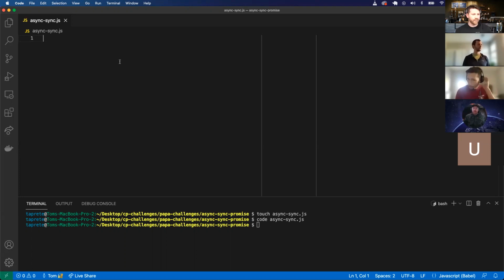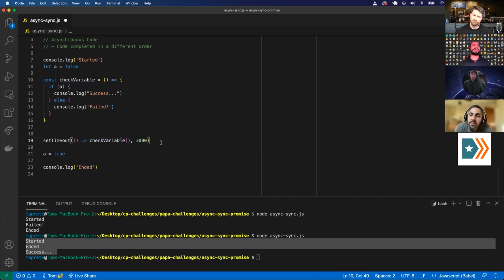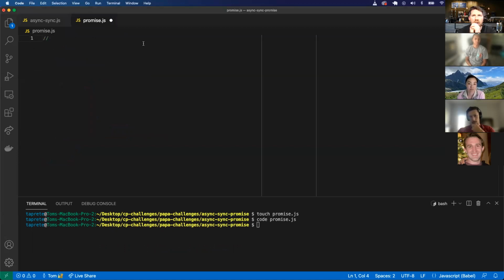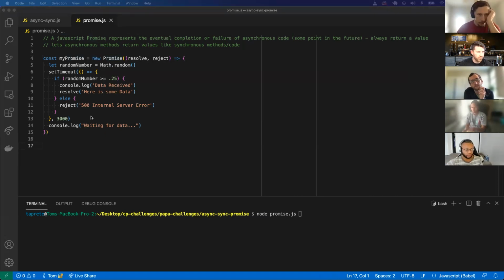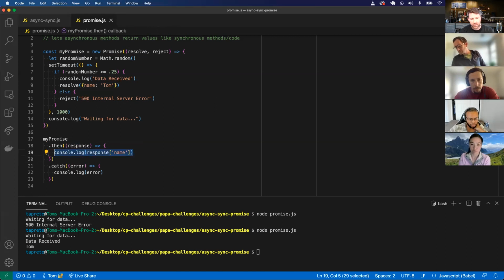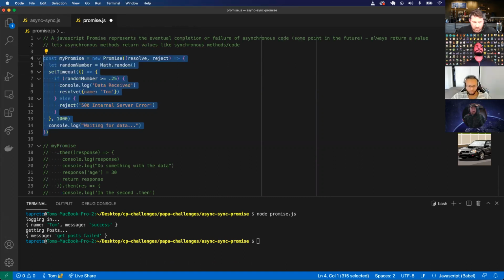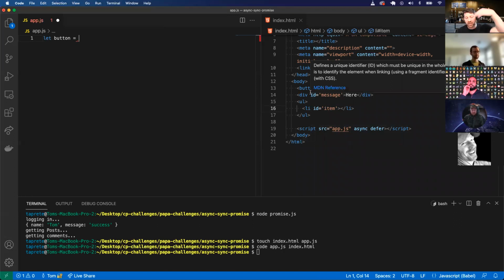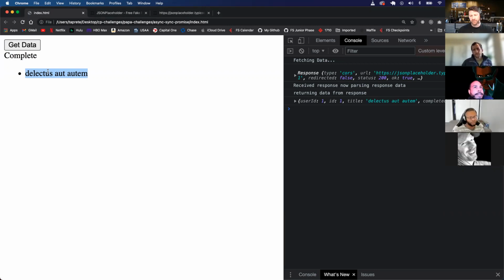W9D2: Promises & the Fetch API (1 of 2)